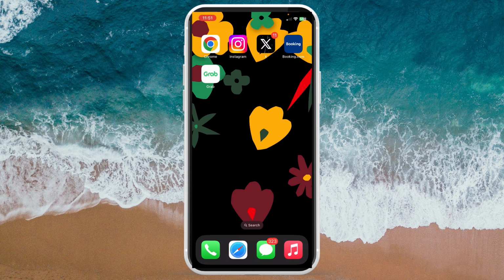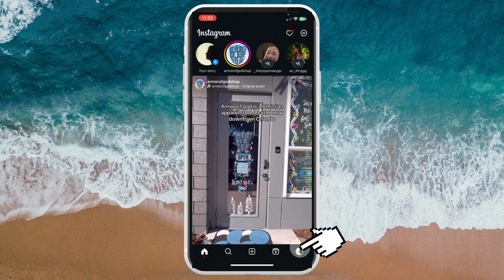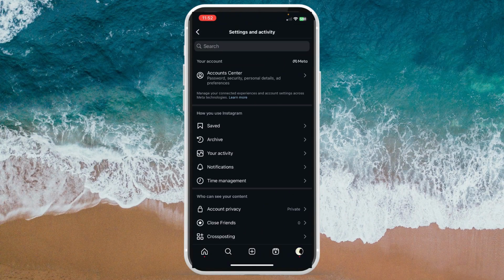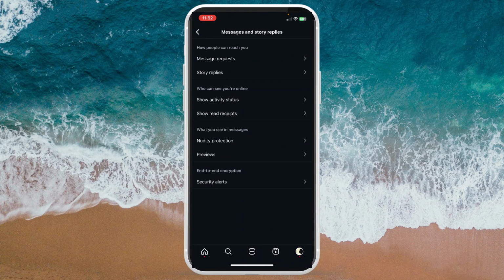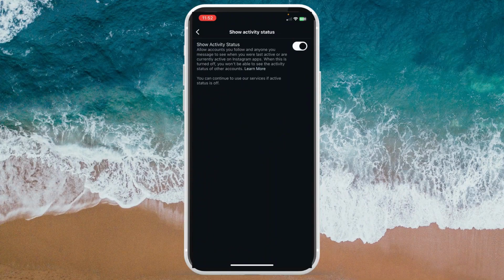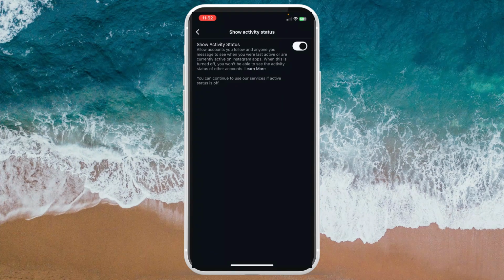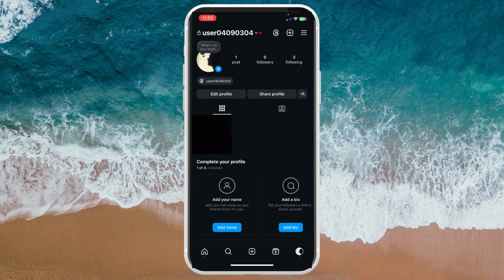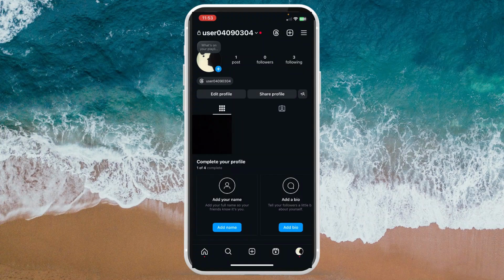How to Fix Activity Status Not Showing On Instagram | Easy Tutorial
Keep your Instagram experience smooth and frustration-free with easy tutorials that solve common issues and unlock hidden features.

In this tutorial, you’ll learn how to fix the issue of the Activity Status not showing on Instagram. Whether you're trying to see when someone was last active or want others to view your own status, this step-by-step guide walks you through checking your settings, updating the app, and resolving any account or device-related glitches.

Have a specific Instagram problem? Drop it in the comments and we’ll help you out in an upcoming video.